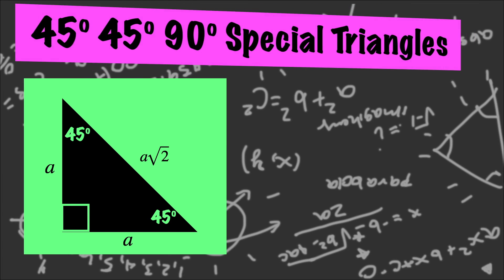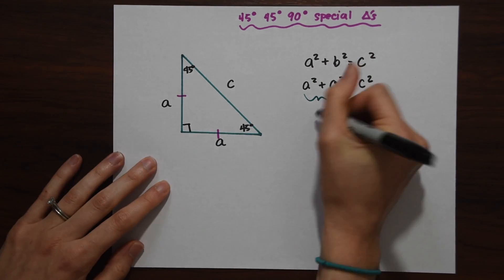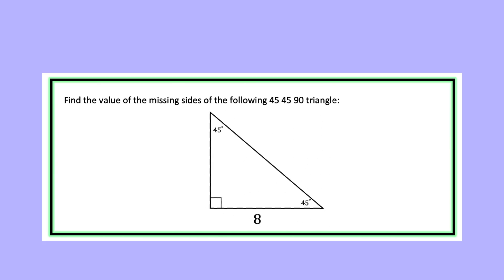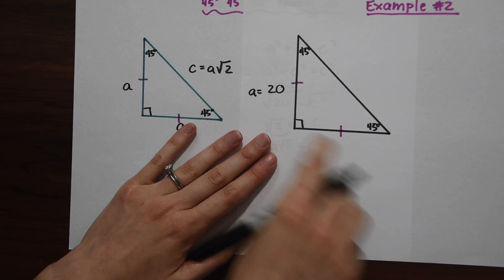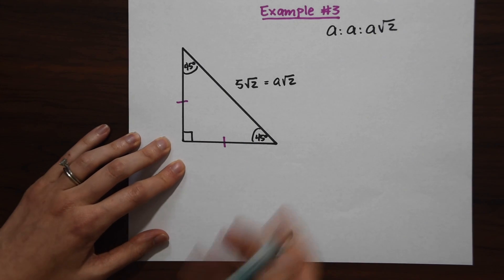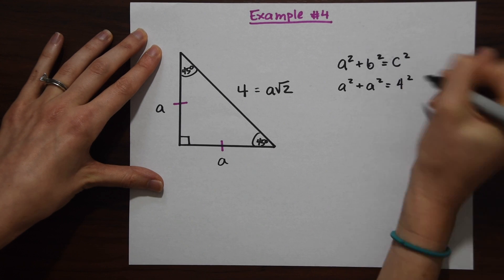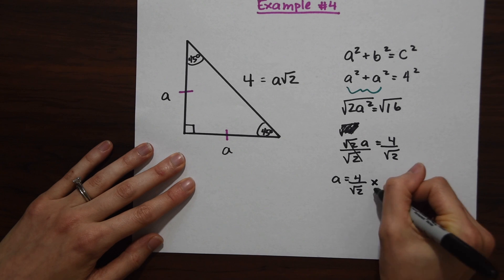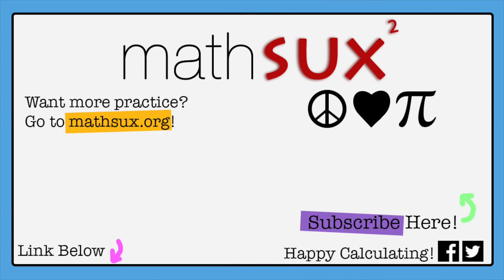How to Find the Missing Side of a 45 45 90 Triangle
The 45º 45º 90º triangle is special because it is an isosceles triangle, meaning it has two equal sides.  If we know that the triangle has two equal lengths, we can then find the value of the hypotenuse in relation to the two other sides by using the Pythagorean Theorem.  Doing this creates a ratio between all the sides of the 45º 45º 90º triangle.

What you'll find in this video:
1) What is the 45º 45º 90º triangle ratio? (0:18)

2) Example #1: How to find hypotenuse given leg (2:01)

3) Example #2: How to find hypotenuse given leg (2:45)

4) Example #3: How to find leg given hypotenuse  (3:35)

5) Example #4: How to find leg given hypotenuse  (4:18)

6) Practice Questions (6:38)